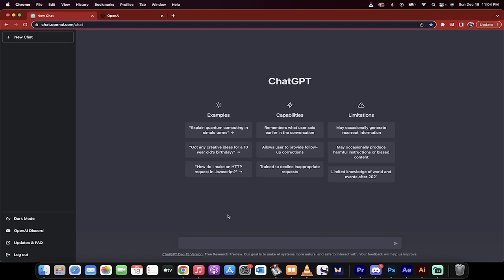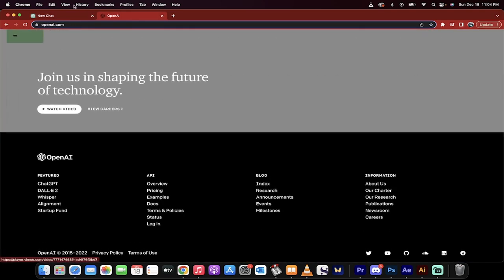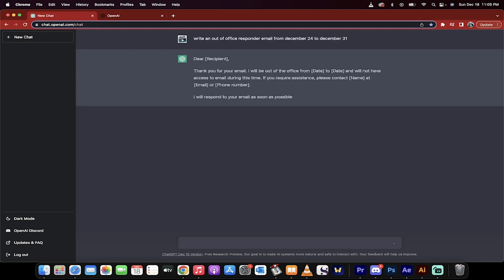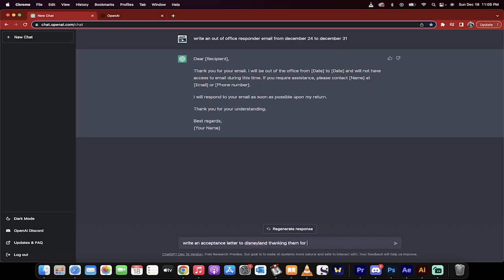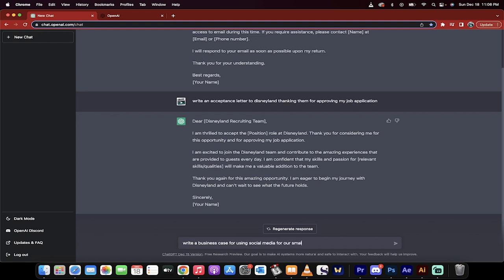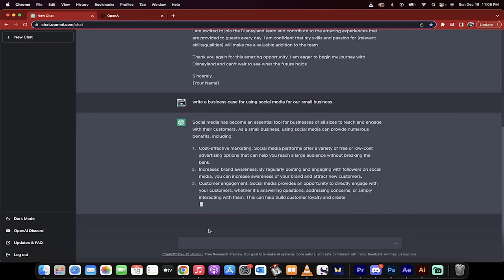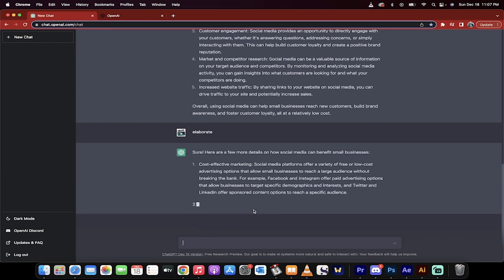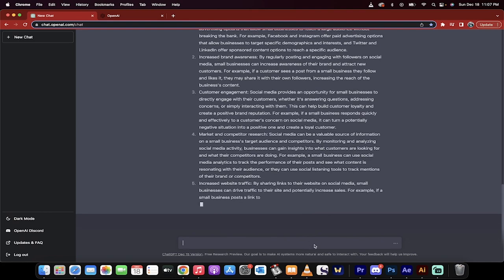How Chat GPT AI Can Help You At Work - Video Wikki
This video will explain how Chat GPT AI can help you at work. It will include an overview of the technology, its potential use cases, and what it means for the future of work. We'll also discuss how companies are already leveraging Chat GPT AI to improve employee productivity and engagement. Finally, we'll provide tips on how to get started with incorporating this technology into your business operations.